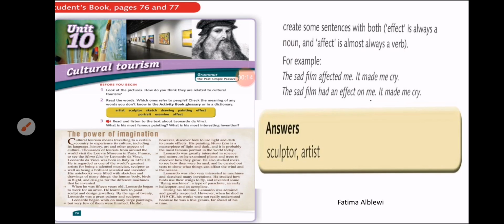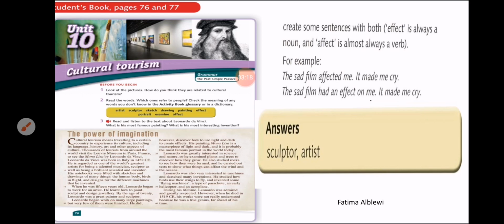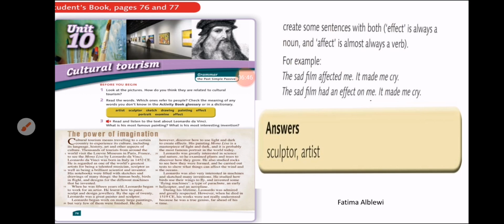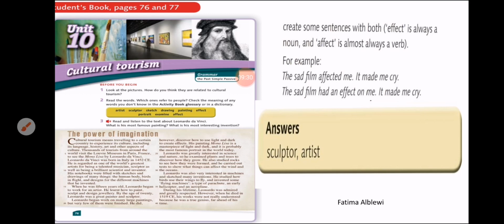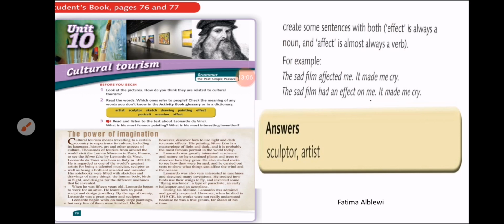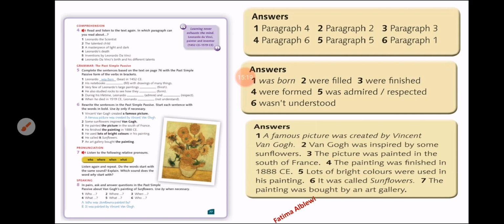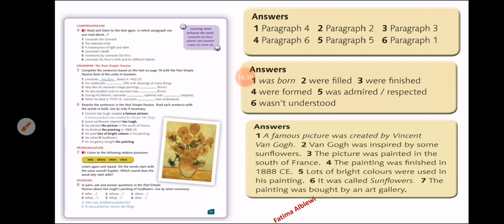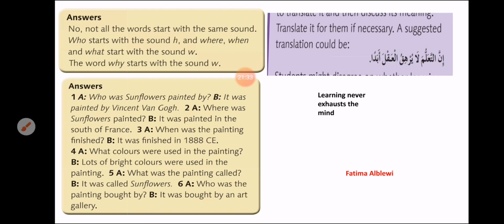Action pack 10 pages 76, 77 unit ten.. Fatima Alblewi